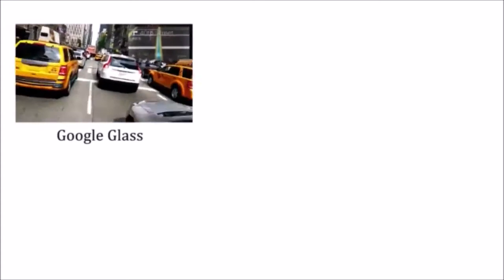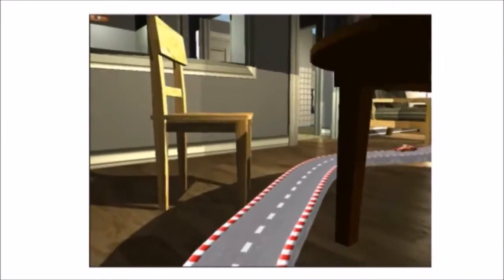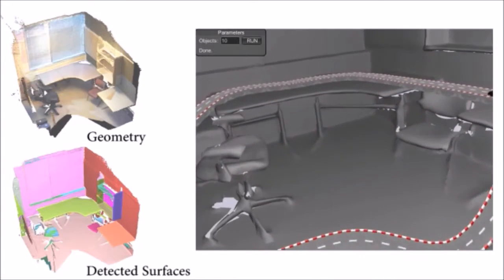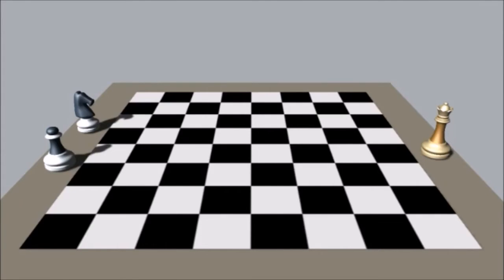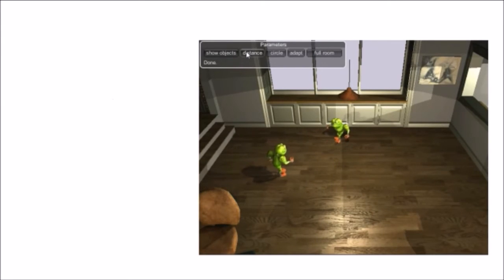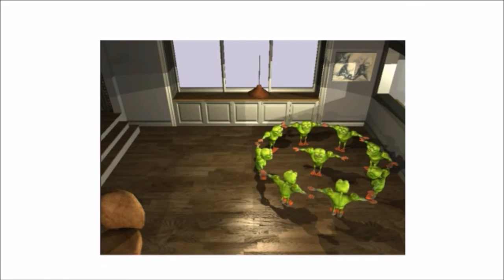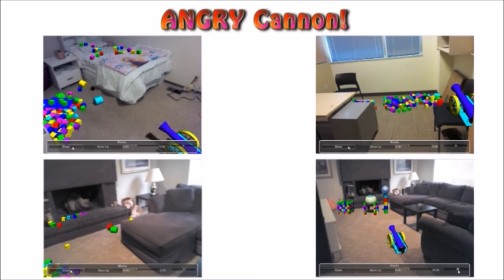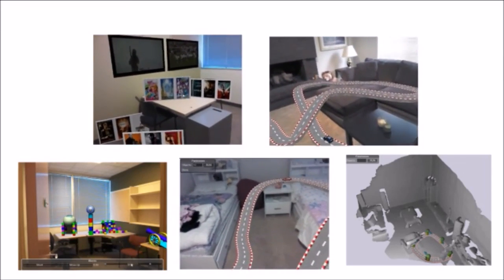FLARE: Fast Layout for Augmented Reality Applications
Creating a layout for an augmented reality (AR) application which
embeds virtual objects in a physical environment is difficult as it
must adapt to any physical space. We propose a rule-based framework
for generating object layouts for AR applications. Under
our framework, the developer of an AR application specifies a set
of rules (constraints) which enforce self-consistency (rules regarding
the inter-relationships of application components) and sceneconsistency
(application components are consistent with the physical
environment they are placed in). When a user enters a new
environment, we create, in real-time, a layout for the application,
which is consistent with the defined constraints (as much as possible).
We find the optimal configurations for each object by solving
a constraint-satisfaction problem. Our stochastic move making algorithm
is domain-aware, and allows us to efficiently converge to
a solution for most rule-sets. In the paper we demonstrate several
augmented reality applications that automatically adapt to different
rooms and changing circumstances in each room.